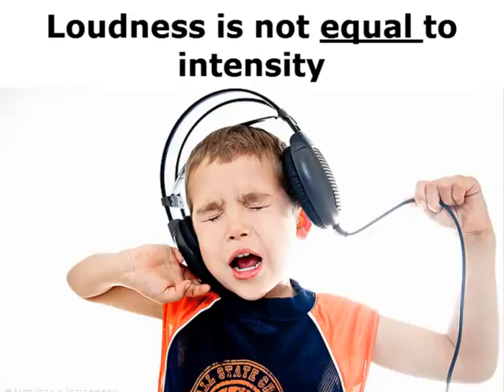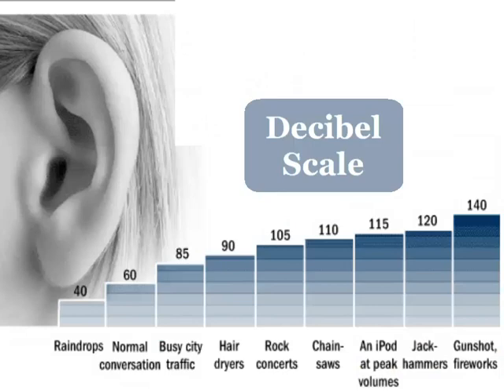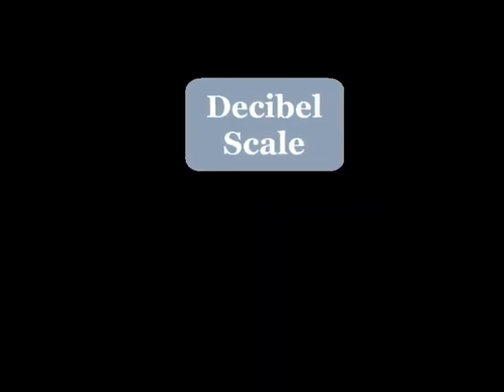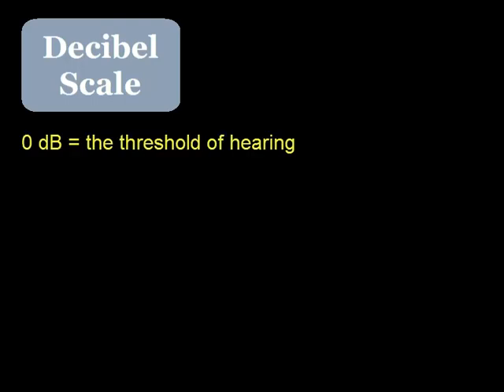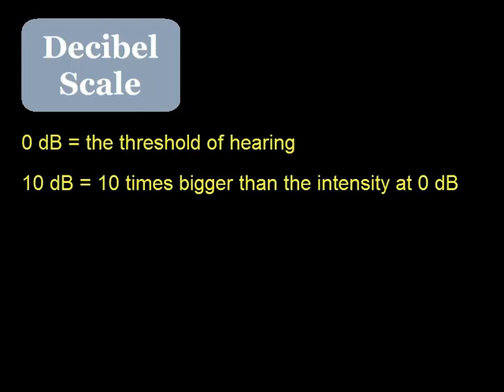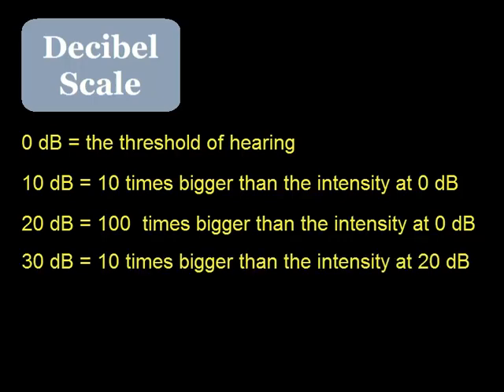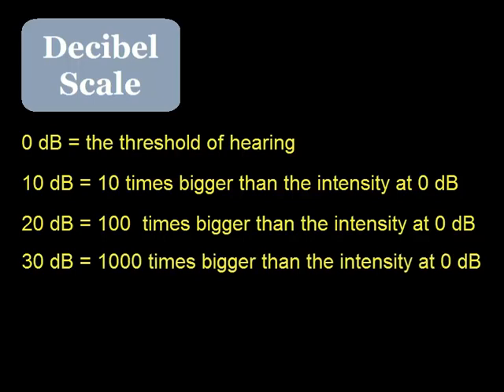26.2 - The Speed of Sound and Loudness